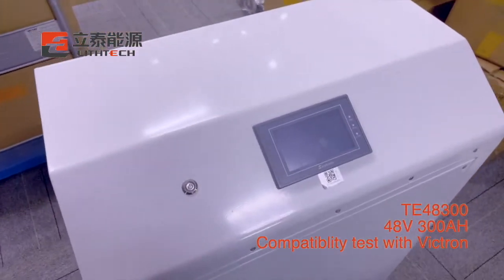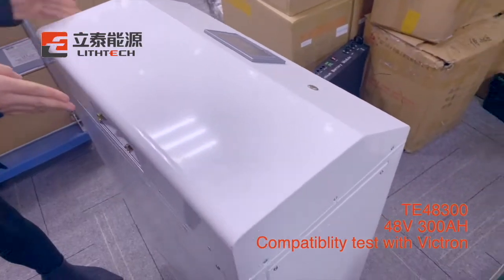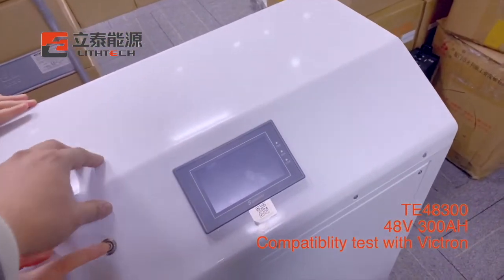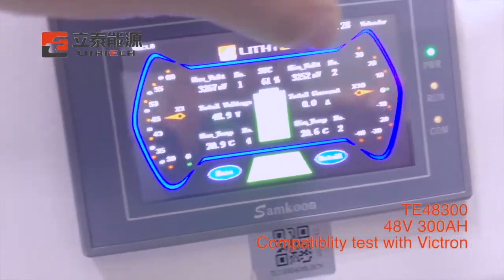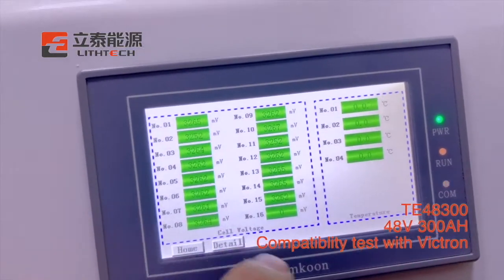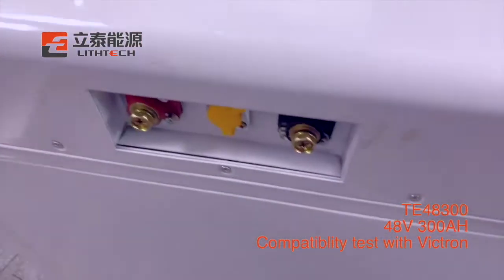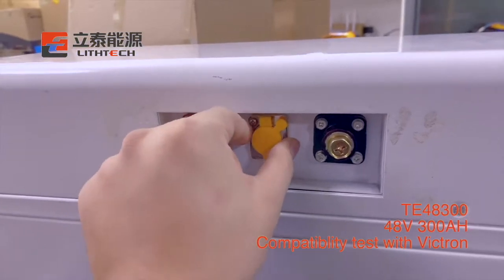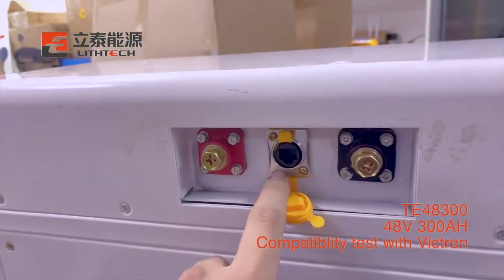Lithtech elf 15kWh 48V 300Ah Home Solar Battery Connect with Victron Inverter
Energy Storage System Home Solar battery 2.4kWh 5kWh 10kWh 15kWh 30kWh 100kWh Compatible inverter: Victron/Growatt/MPP Solar/Sermatec